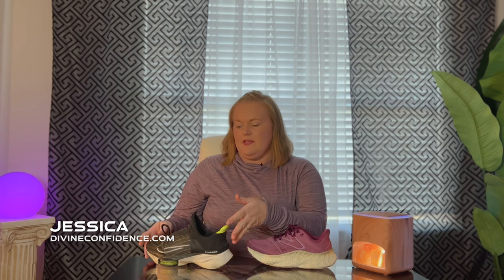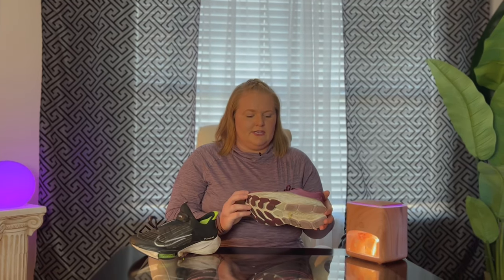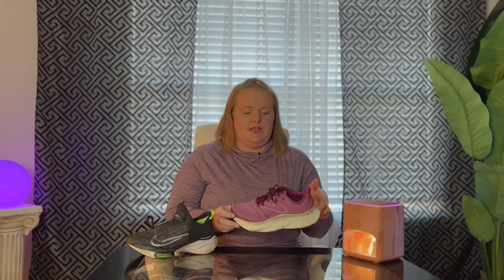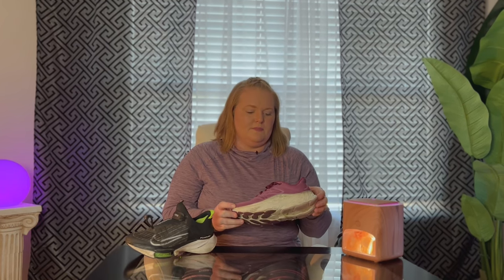New Balance Fresh Foam X More v4 VS Nike Zoom Tempo NEXT% FlyEase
Comparing the New Balance Fresh Foam X More v4 and the Nike Zoom Tempo NEXT% A comparison of the FlyEase and other running shoes will help athletes decide which option is best for them. Many people in our running community have expressed interest in either option. However, at $200, most of our viewers would like to know more about the product before making a purchase.